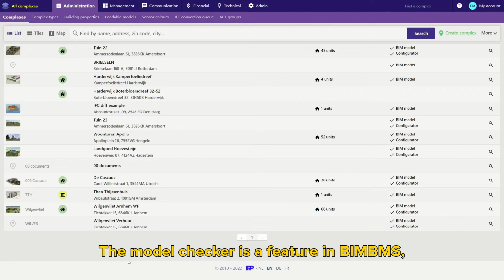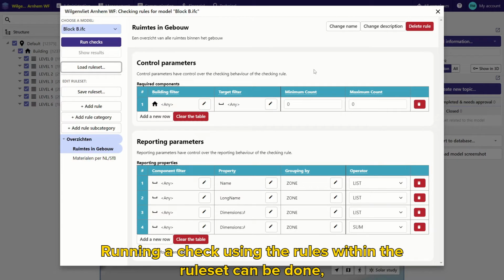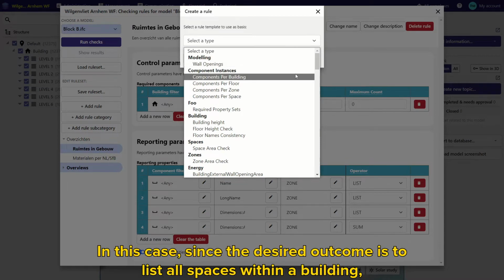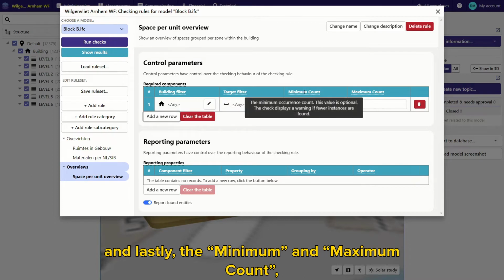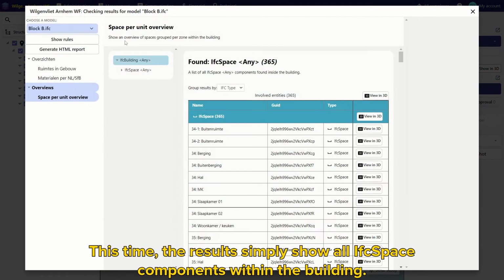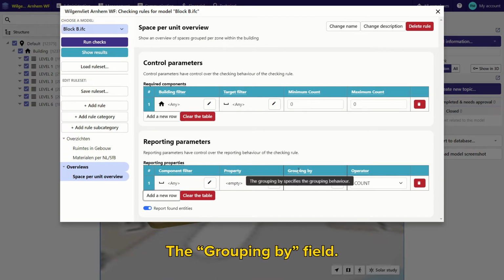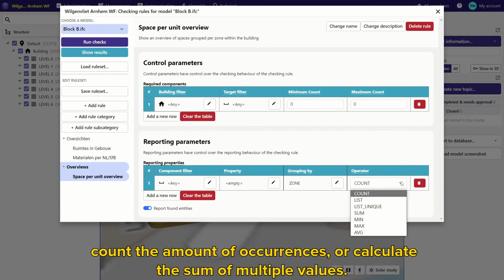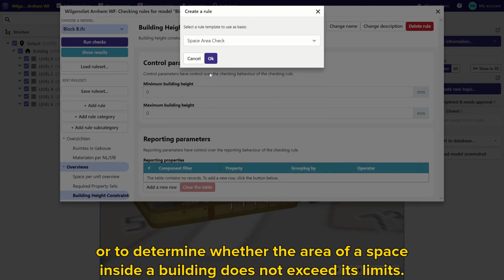Checking BIM models against rulesets